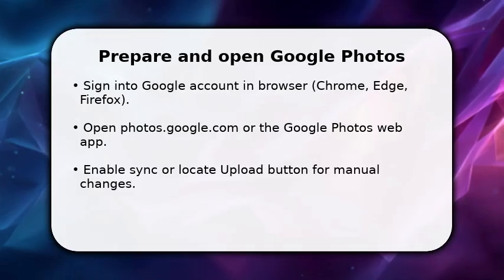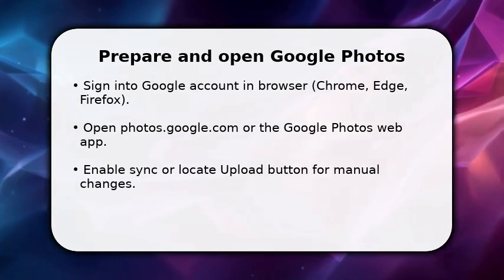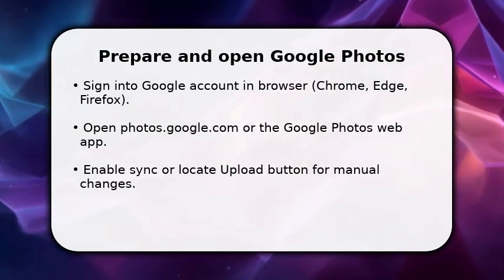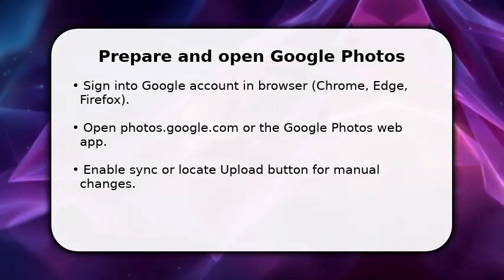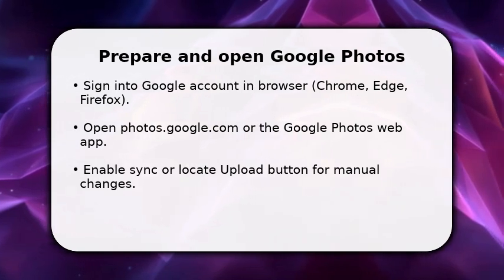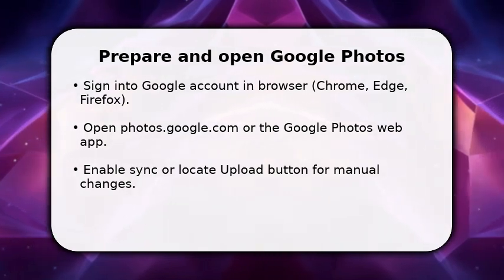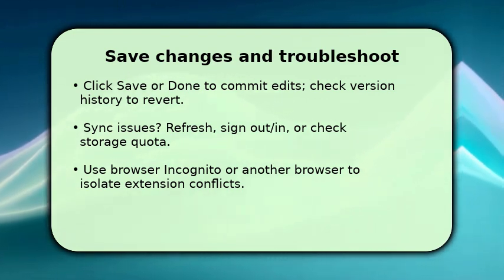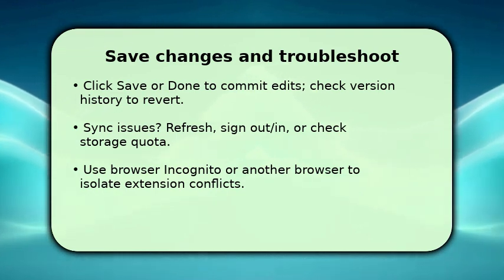How to Change Google Photos in Laptop - Easy Guide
How to Change Google Photos in Laptop - Easy Guide | 🔒 Surfshark VPN Deal — Stay private and secure. $1.99/mo + 3 Months Free ▸

Discover the simple steps to access and modify your Google Photos library directly from your laptop. This easy guide walks you through changing settings, organizing photos by date or event, and more.

Google Photos, change on laptop, organize pictures, access photo gallery, photo management, laptop guide, easy steps for Google Photos, manage photos online